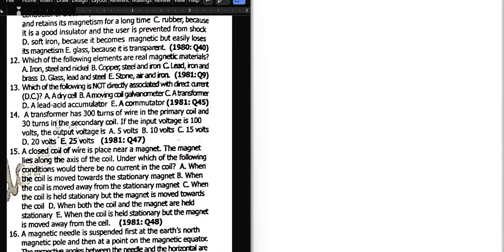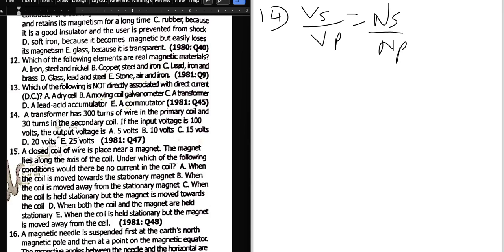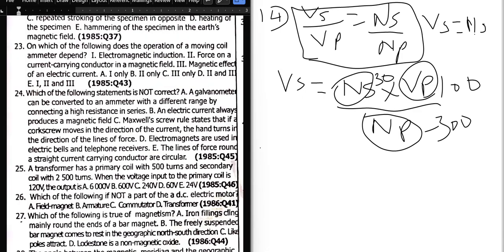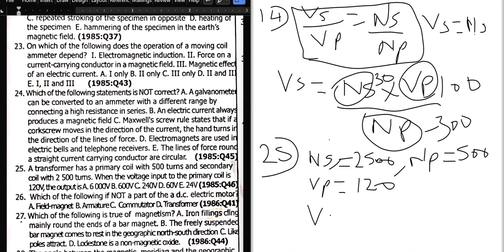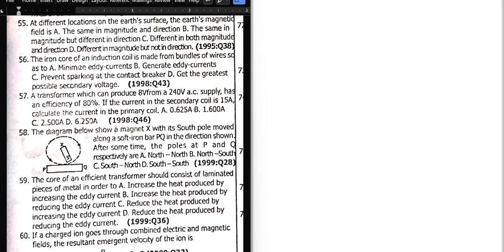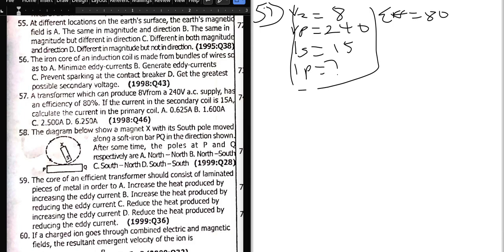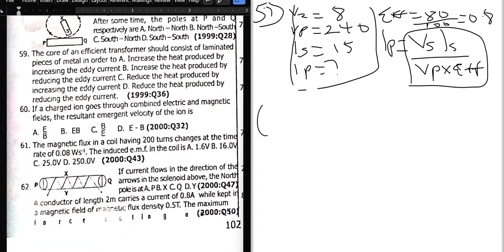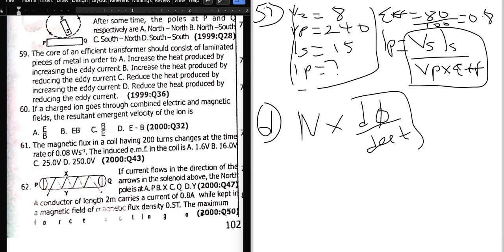Chapter 28 (14,25,57and 61)